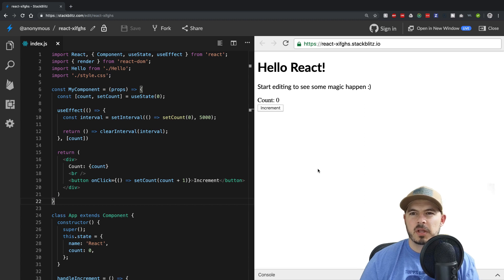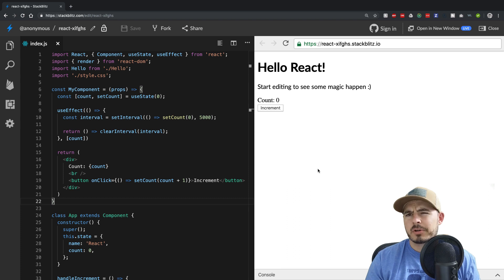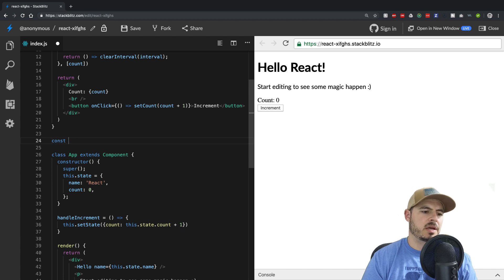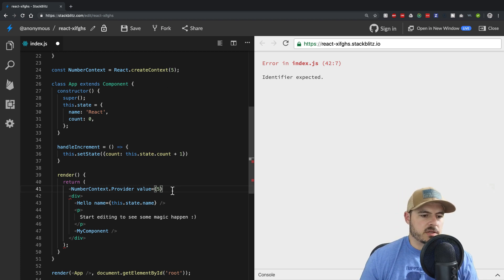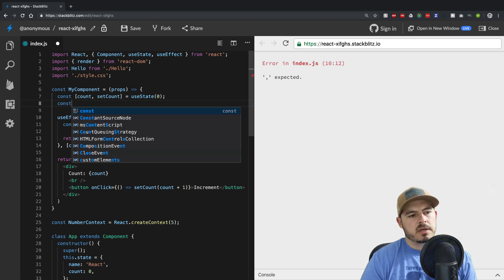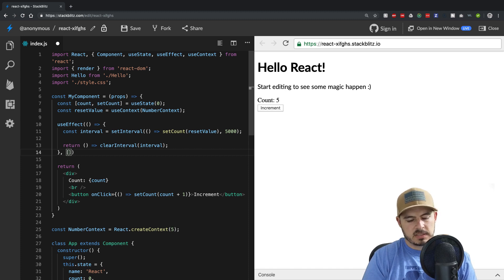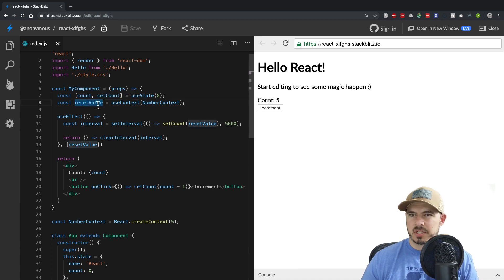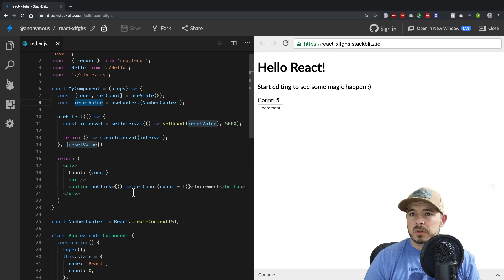How to use hooks in React - useState, useEffect, useContext - Part 3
In this react tutorial, we cover how to use hooks in React. This video is the third video in a 3 part series where I discuss the most common React hooks. This video covers the useContext hook and explains how it replaces improves the use of the context consumer. The 3 most common React hooks (which I am covering) are useState, useEffect and useContext. So checkout my other react tutorials in the series where I cover the other react hooks.